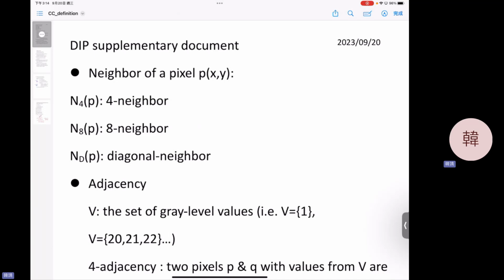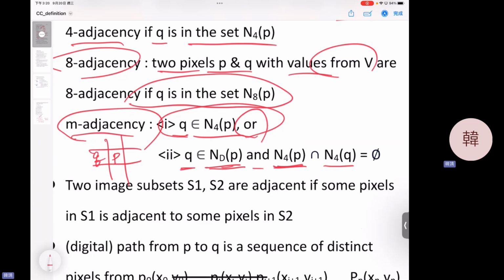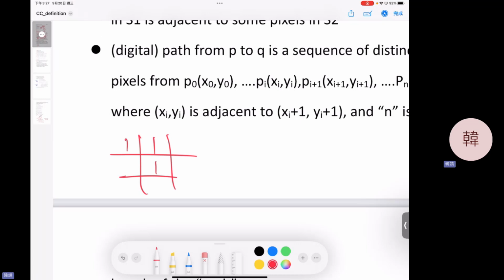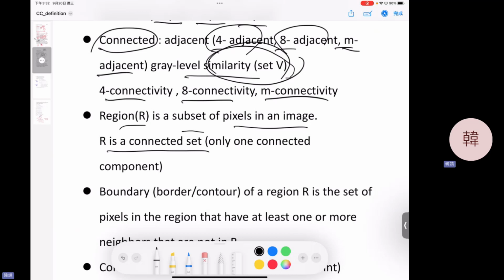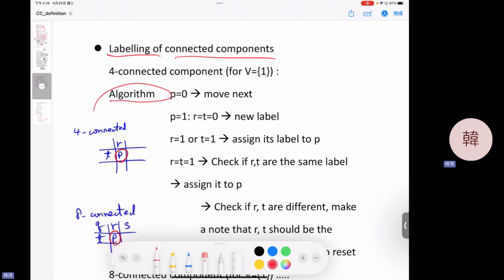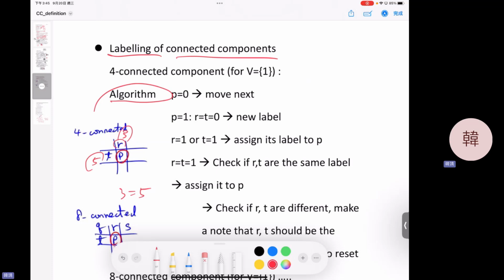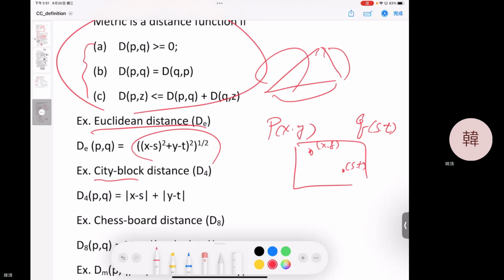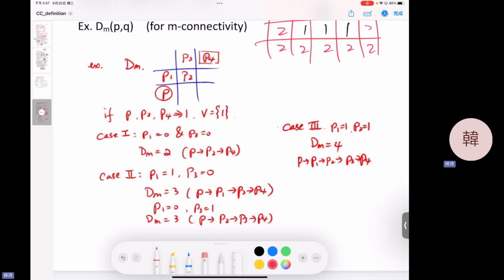20230920 151002 Meeting Recording